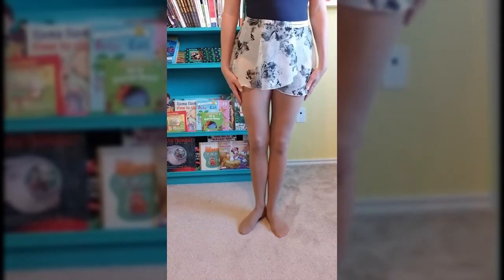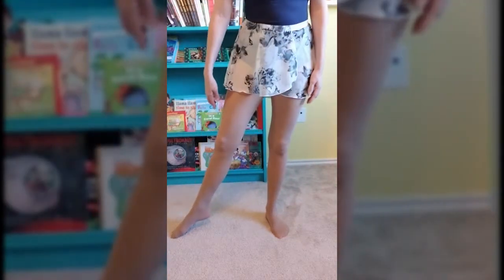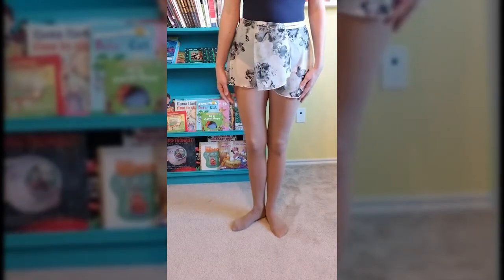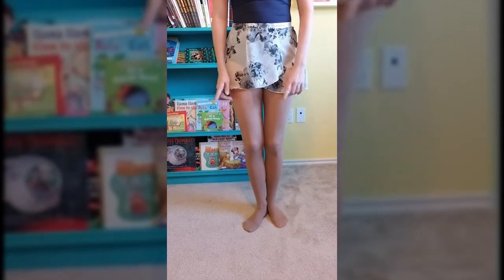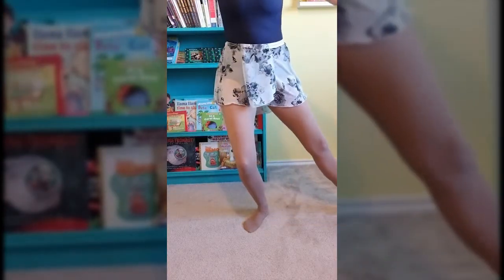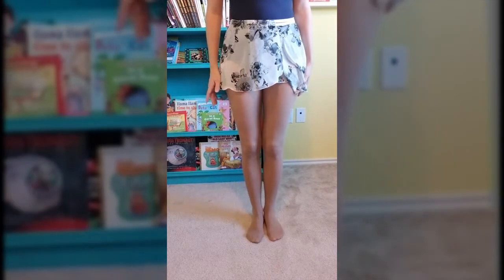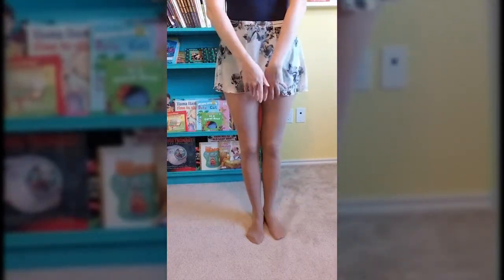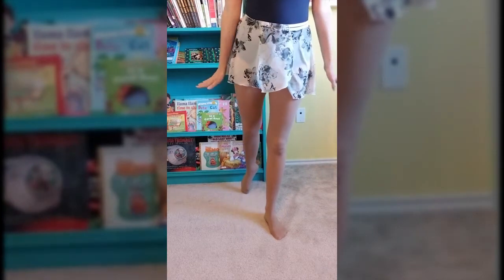Ballet Leg Exercises